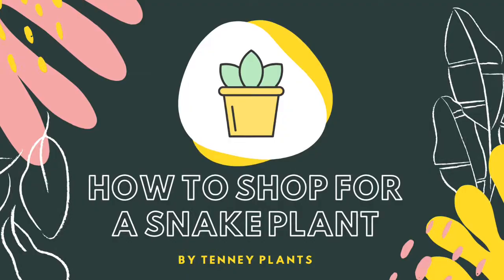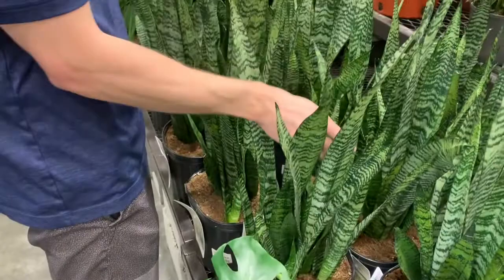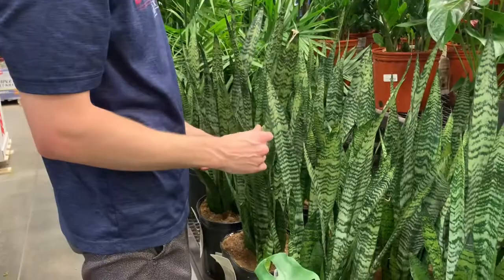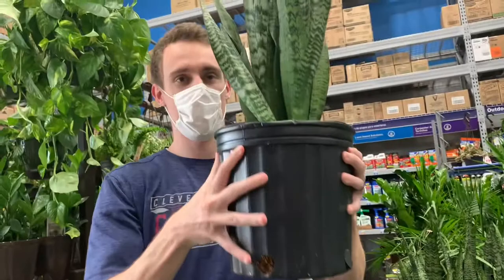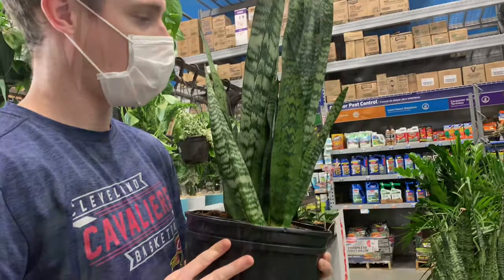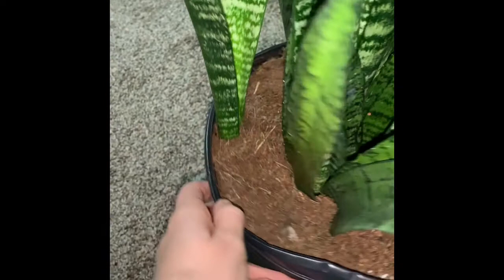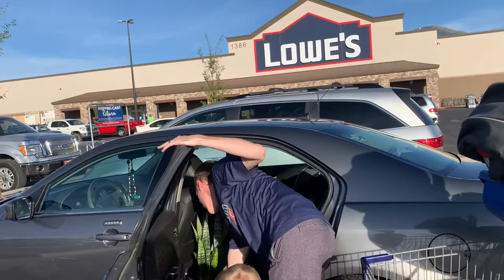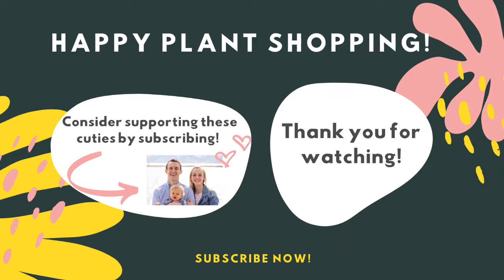How To Shop For A Snake Plant!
If you’re needing some advice about how to shop for a snake plant and where to go and what to look for when buying a snake plant, these are the tips for you!

LEARN MORE ABOUT INDOOR PLANT & GARDEN CARE

QUESTIONS?

If you have suggestions for what we can teach next, we'd love to hear it!